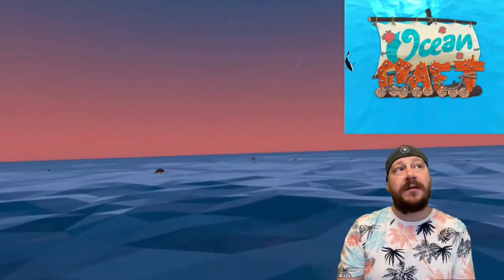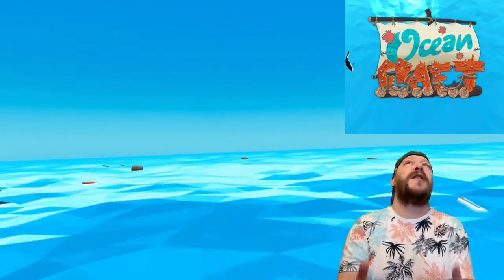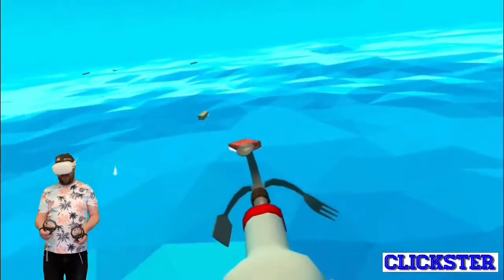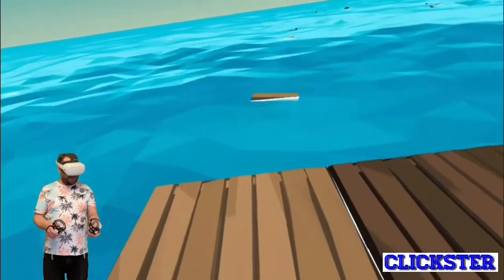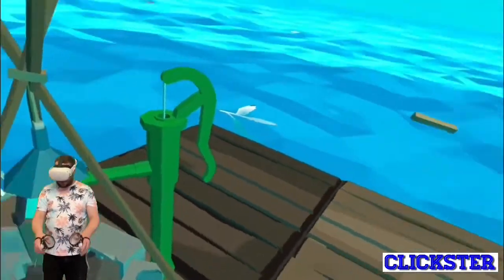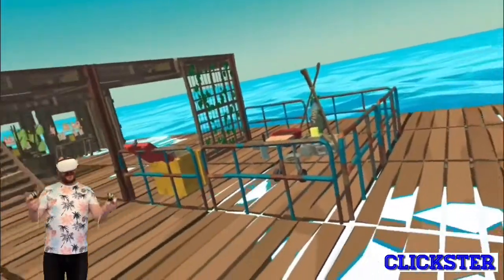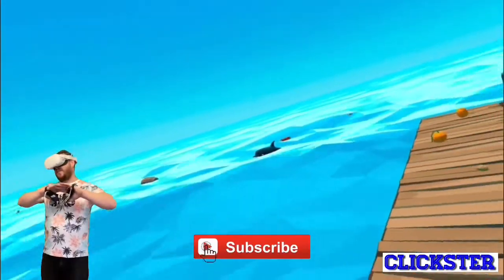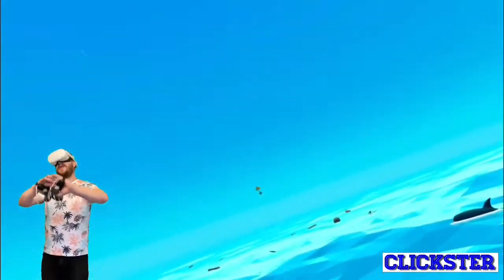Ocean Craft on the Meta Quest VR just got a big update. Can you survive?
Ocean craft is a game of survival on a raft where by you can make it larger and create a home. Survive the dangers of the ocean by yourself or with friends. The latest update was a big improvement to the game, would love even more stuff to craft.